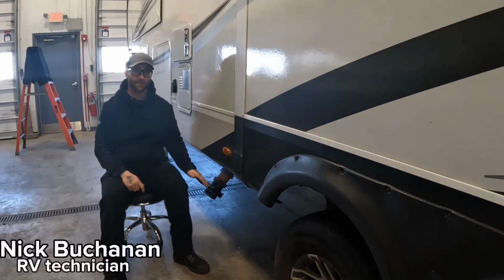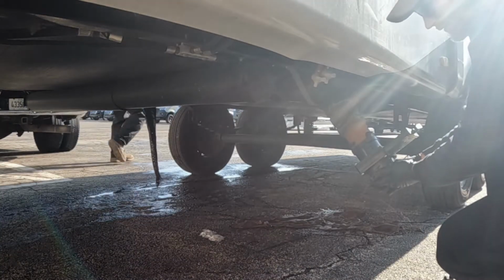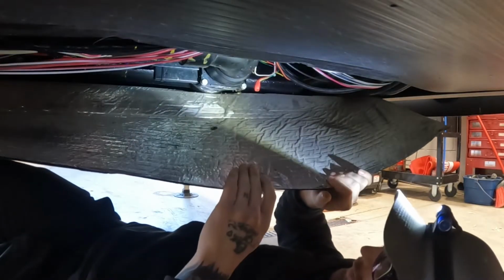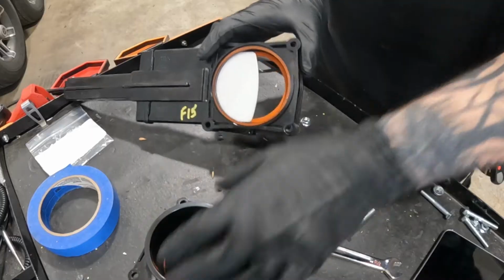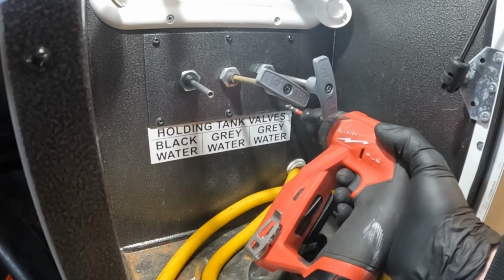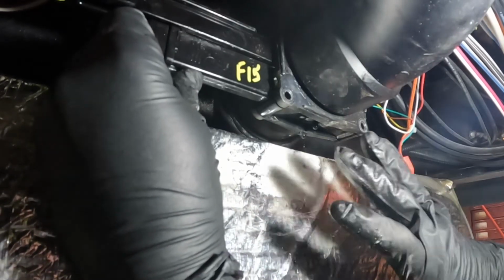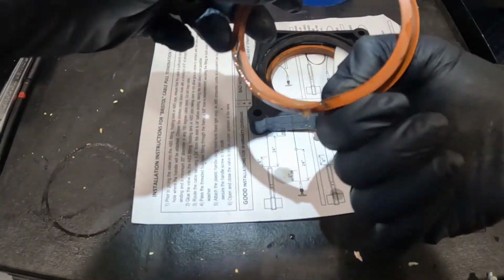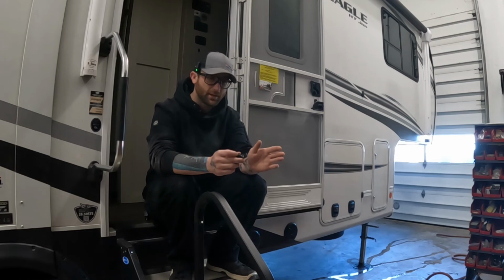Changing an RV tank valve, my least favorite Job!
I think I can speak for everyone and say this is everyone’s least favorite RV repair! Not only does the area suck to work in, It just flat out stinks. Hopefully, after watching this video, I can at least take some of the confusion out of it for you. If you know what you’re getting yourself into, you can at least spend your time focusing on not getting poop on you 💩.